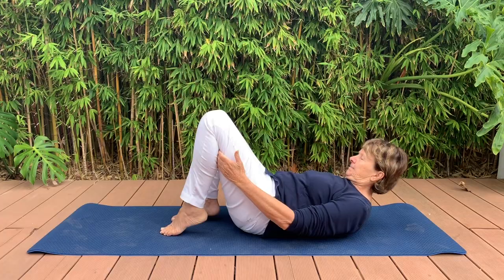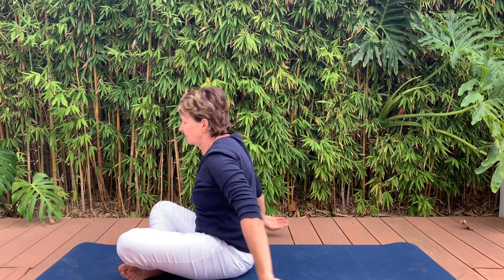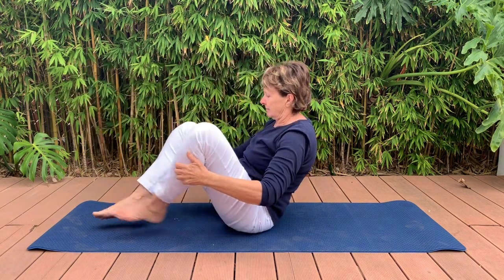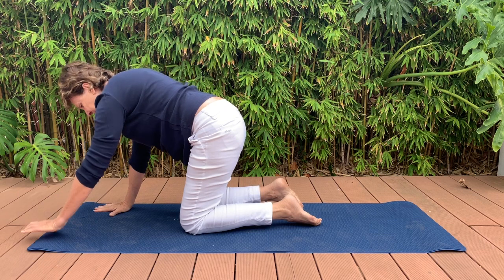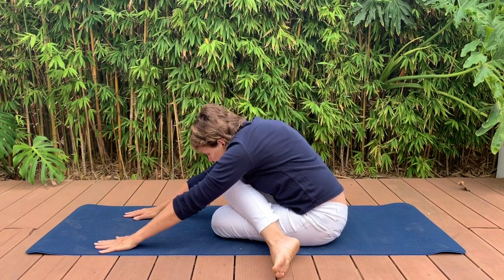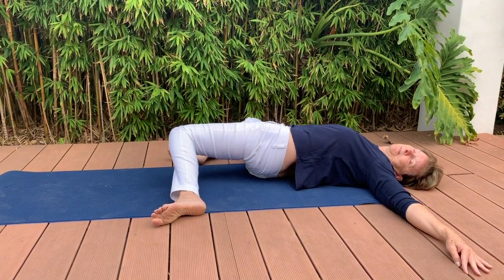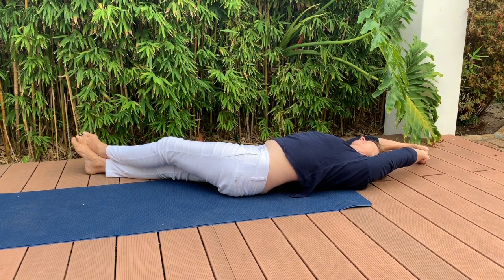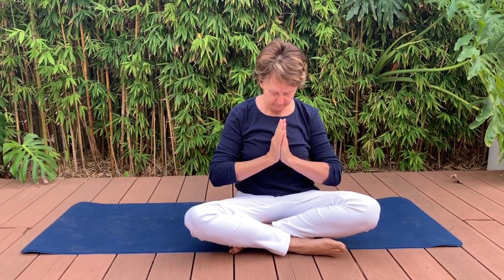Yoga to stretch the liver nāḍī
Stretching the liver nadi to release blocked energy, dispelling the emotion of fear.